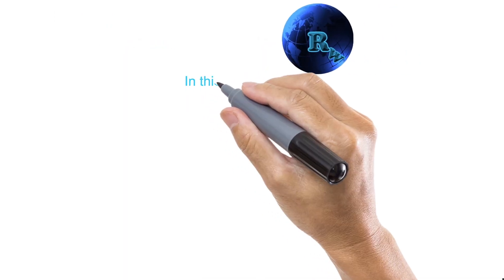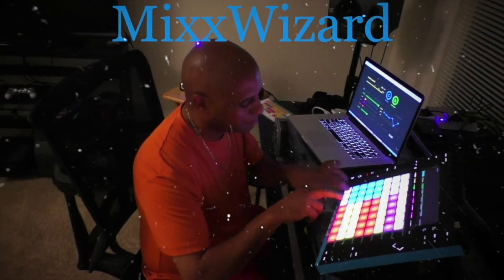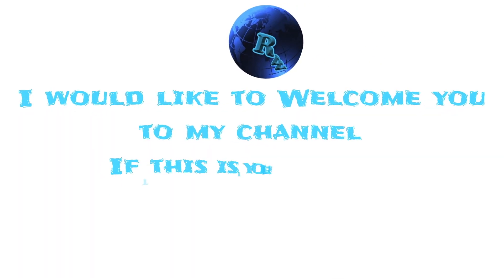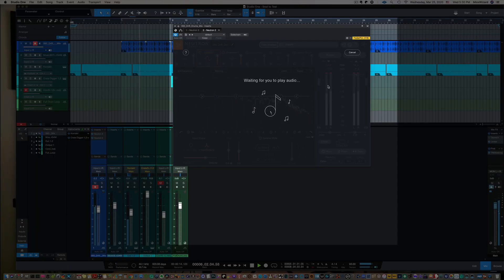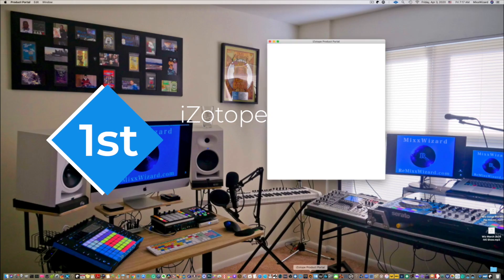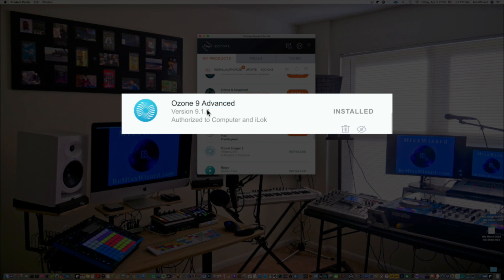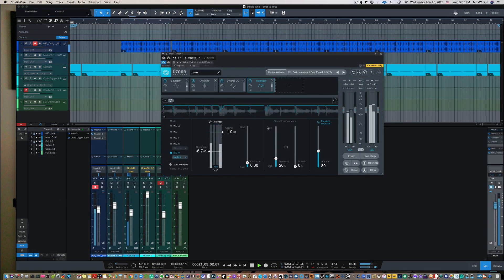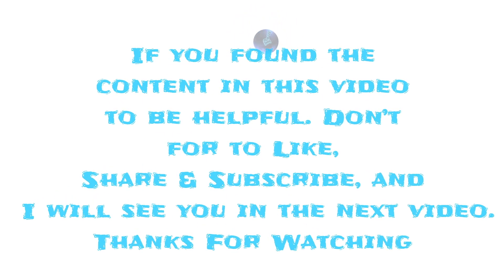iZotope Neutron 3 Mix Assistant Not Working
In this video, I will show you how to get iZotope's Neutron 3 Mix Assistant or Ozone 9 Master Assistant working. So it will analyze your track once you press play.

MixxWiz

Gear Used In My Studio ———
My Pro Audio Gear
Atom Producer Lab (Studio One 4 Startup Kit)
Presonus Faderport
Presonus  Atom Controller
Pioneer DDJ-Sz2
Sennheiser HD 280
Kali Lp6
Ableton Live 10 Suite
Ableton Live Push 2
UAD-2 Satellite Thunderbolt Quad Core
Amazon Adjustable Laptop Stand
Camera Gear
Panasonic GH5
Panasonic Leica Lens 12-60mm (2.8)
Panasonic Leica 15mm (1.7)
Zhiyun Weebill S
Falcon Eyes RX-24TDX with Softbox
Heavy Duty Video Tripod (64 Inch Fluid Head)
X-Rite ColorChecker Passport
ExpoDisc 2.0
Sekonic L-308X-U
Software
DaVinci Resolve Studio